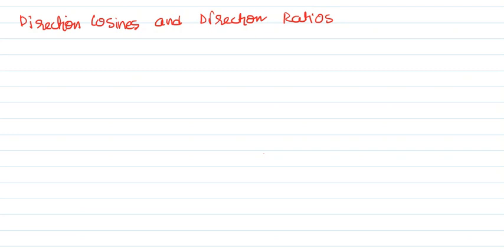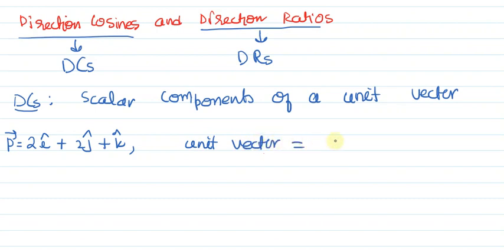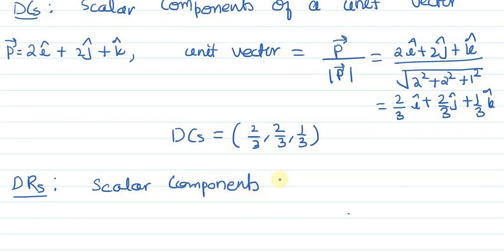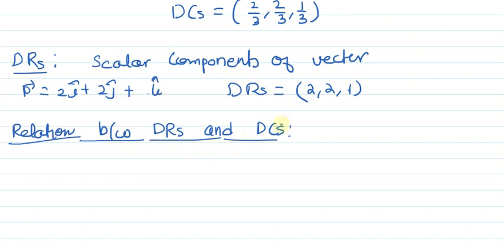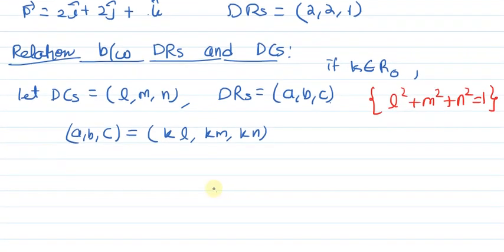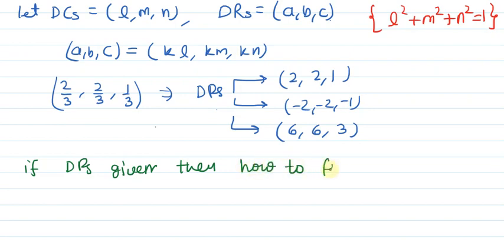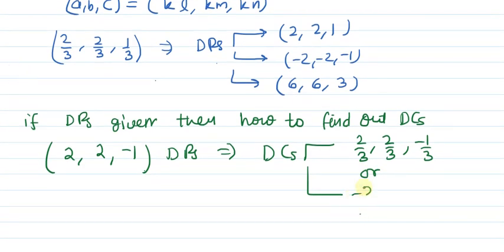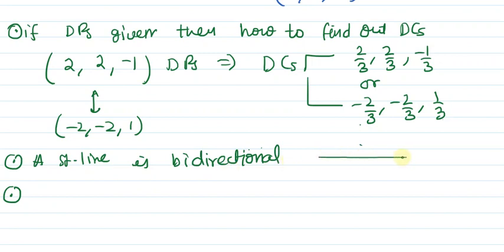Direction Cosines ( DCs) in Vector Algebra